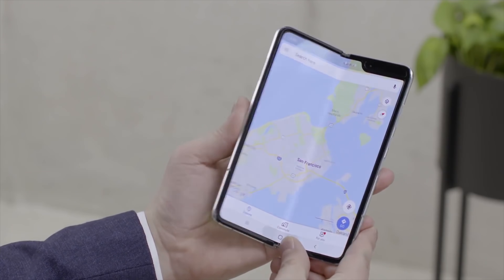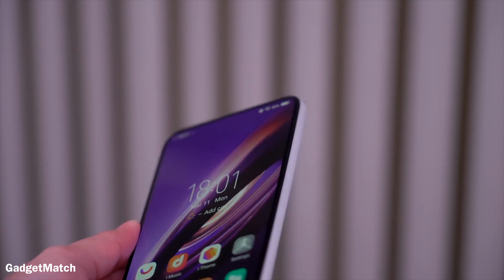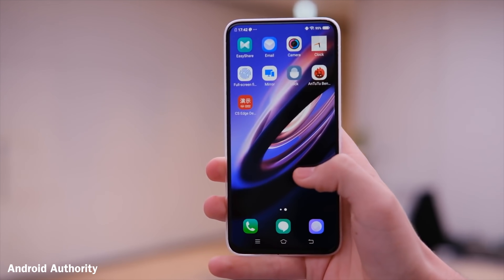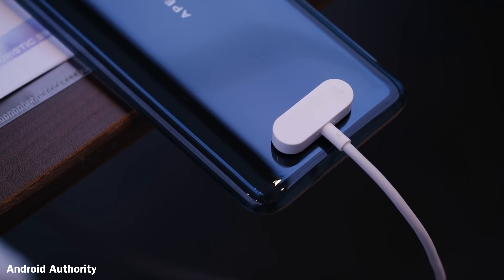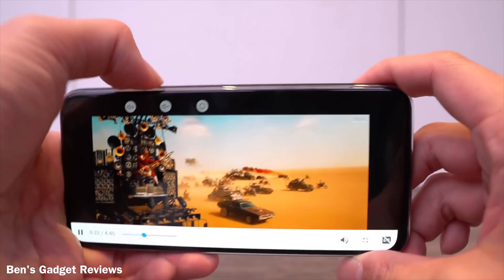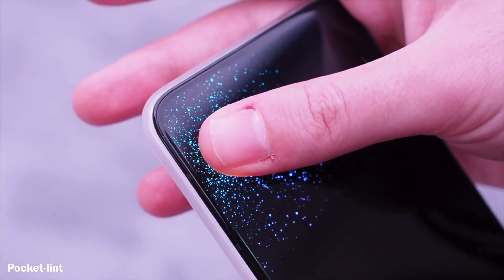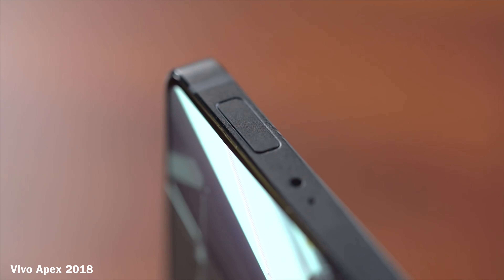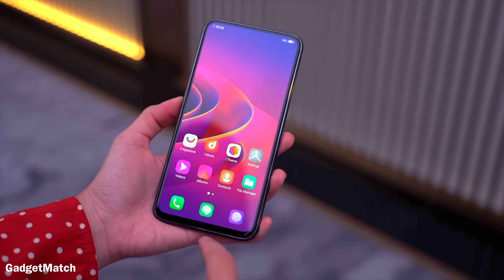The Futuristic No-Button, No-Port Smartphone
The Vivo Apex 2019 is a new take on smartphone design. This concept does away with all buttons and ports in favor of a completely solid form factor. Surprisingly Vivo has also left out the front-facing camera on the Apex 2019 concept. Is the lack of a front facing camera a deal breaker for you or is the compromise worthwhile in exchange for a true, full-display smartphone.